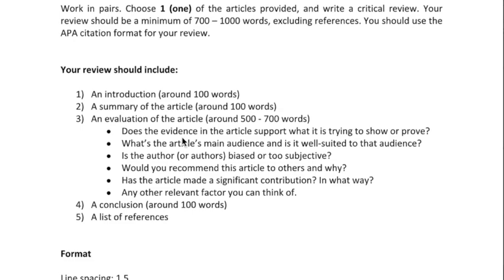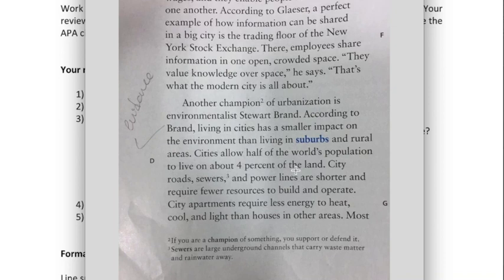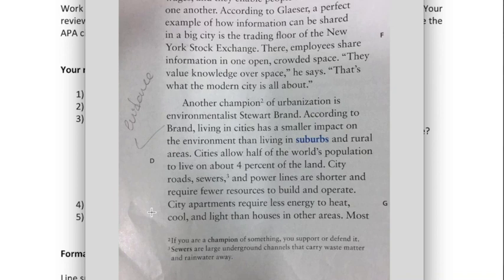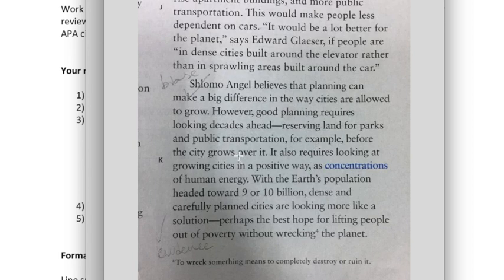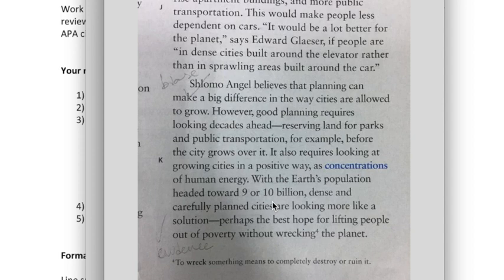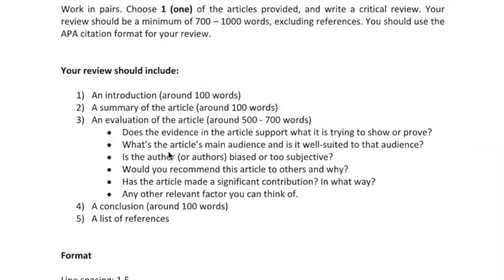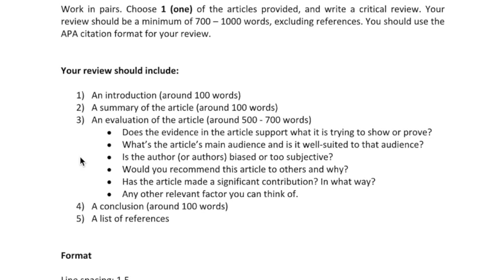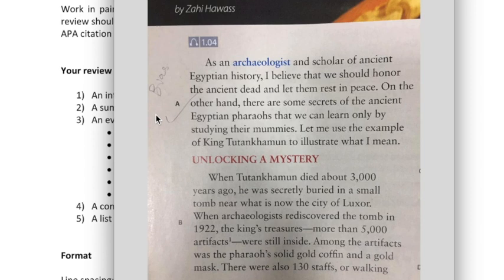How to Write the Evaluation Part of the Article Review